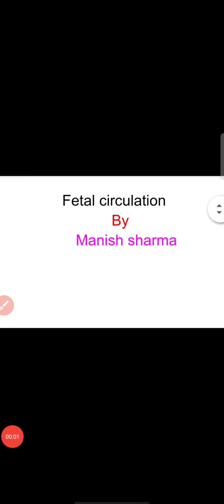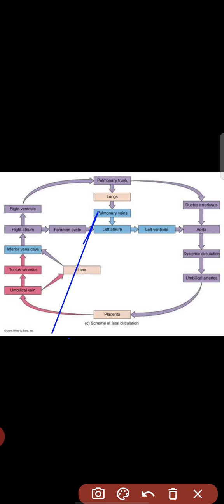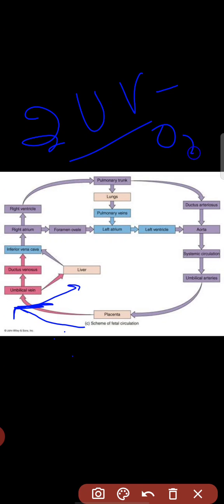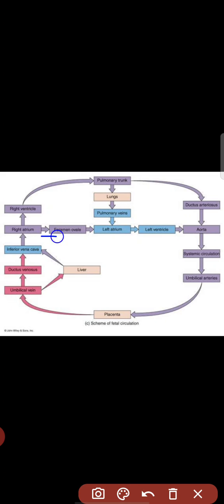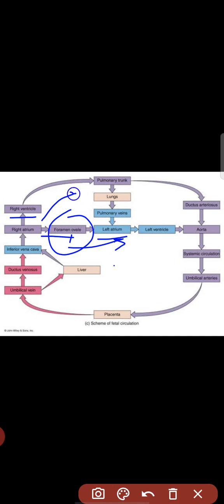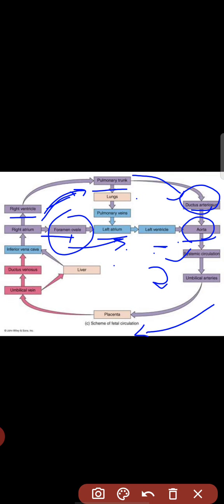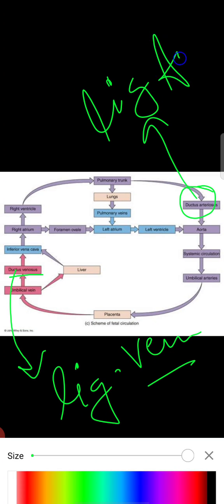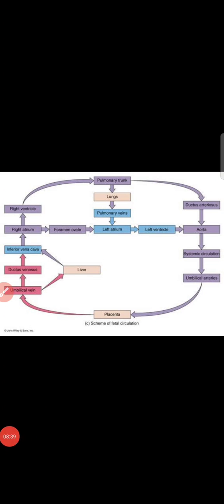November 24, 2020